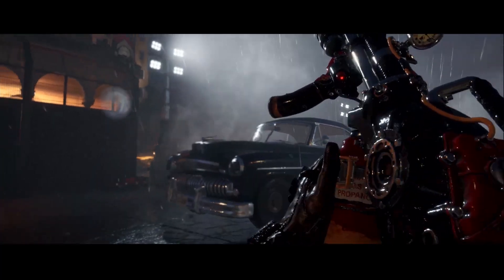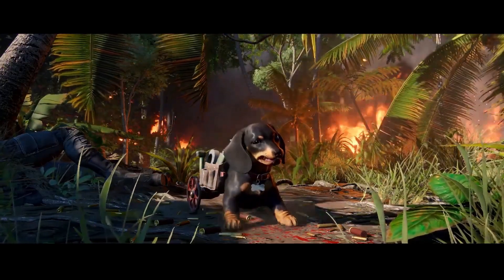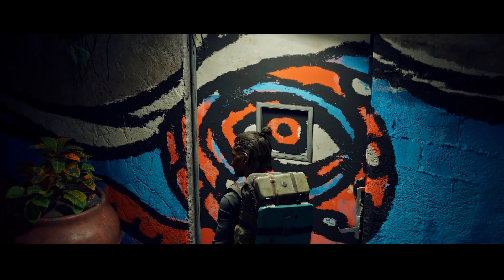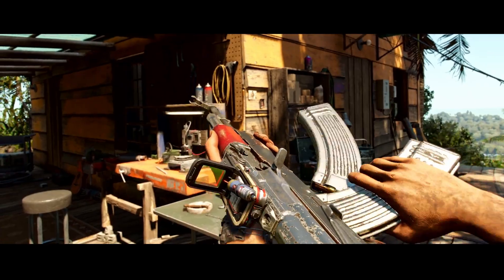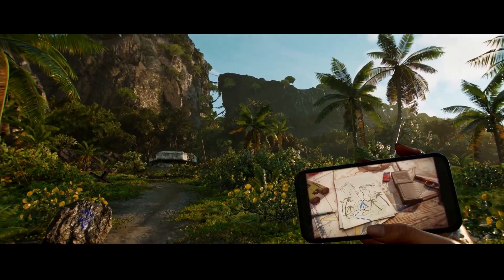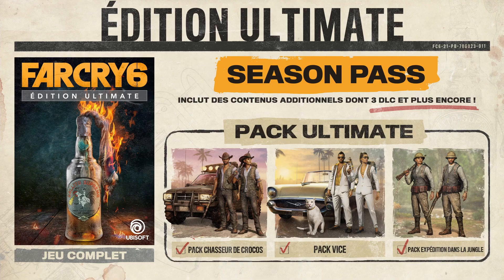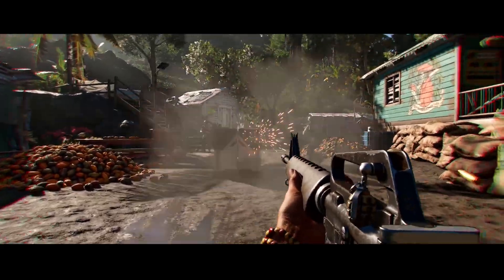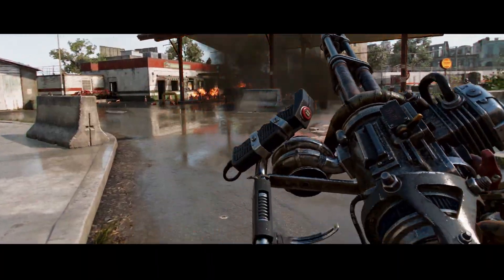far cry 6: all the different Fangs For Hire!!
in this video I go over all the far cry 6 fangs for hire or animal companions, which includes chorizo the weaner dog, the alligator with a gold tooth, rooster fang the death chicken, those are all the confirmed ones and there's also a white cheetah the has not been confirmed. so I hope you enjoy this video about all the different fangs for hire or animal companions in far cry 6!